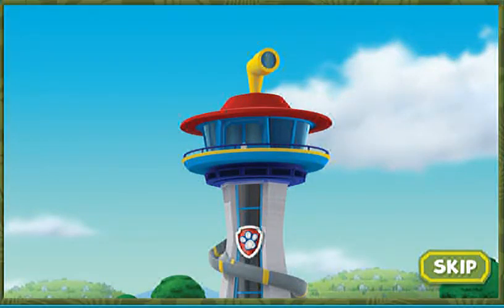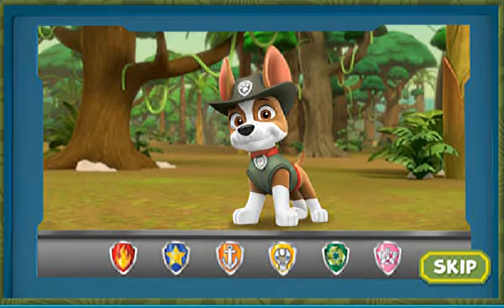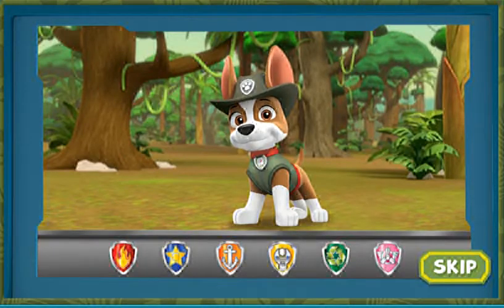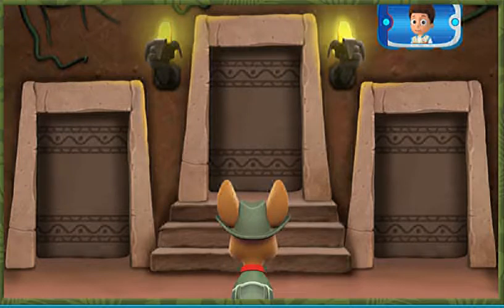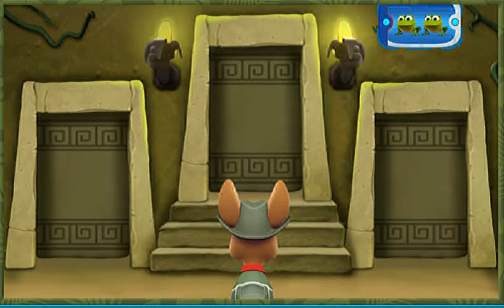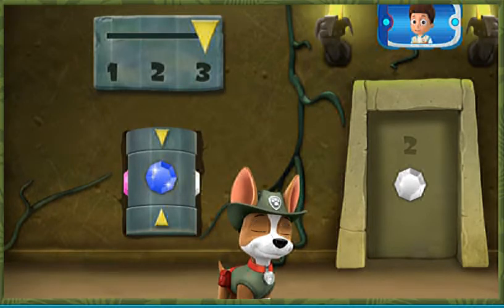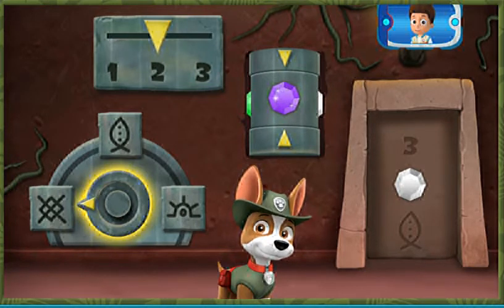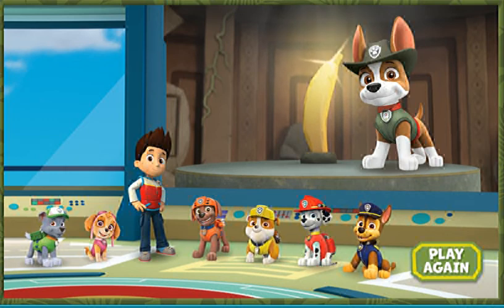Game Paw Patrol Tracker's Jungle Rescue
In this game, Paw Patrol, Tracker has a mission and to be able to fulfill this mission, Tracker must cross a forest full of traps, go through a mysterious cave ... will he succeed?